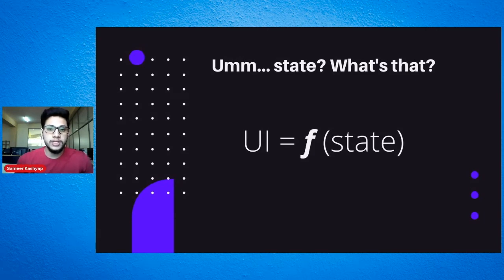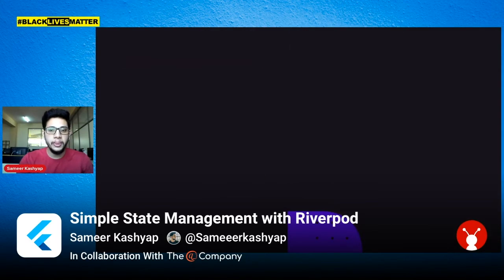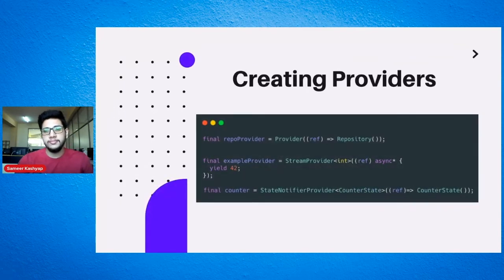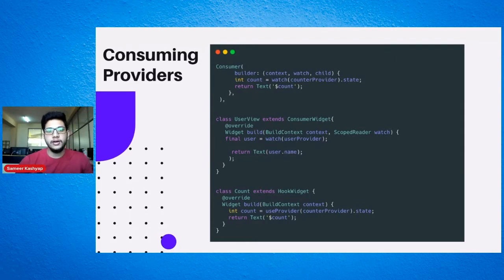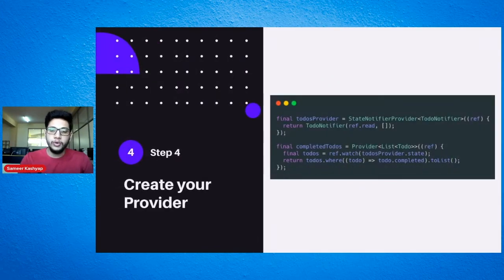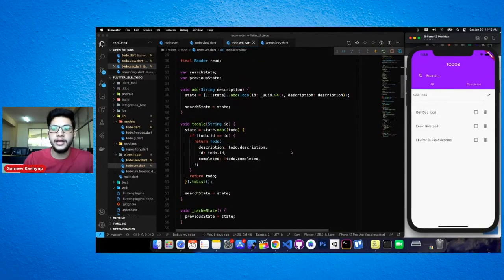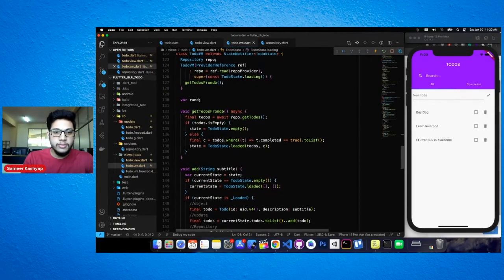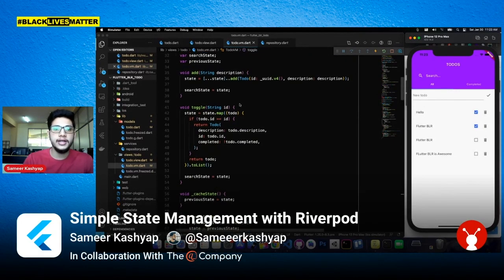Simple State Management with Riverpod By Sameer Kashyap | Flutter Remote Meetup 2021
Sameer Kashyap, a final year CSE Student with a deep passion for technology shares his struggles with state management & how he overcame them.

Topics covered:
- The State of State Management
- Problems with Providers
- Providers of the Same Type
- Introduction & Basics of Riverpod
- Building a To-Do App in 5 steps Using Riverpod